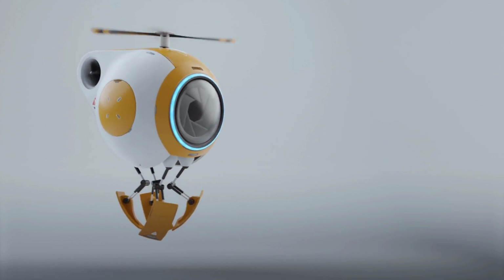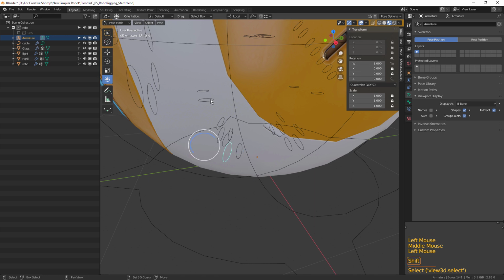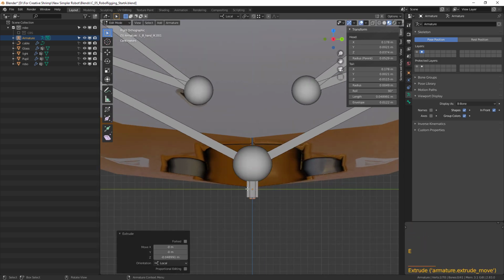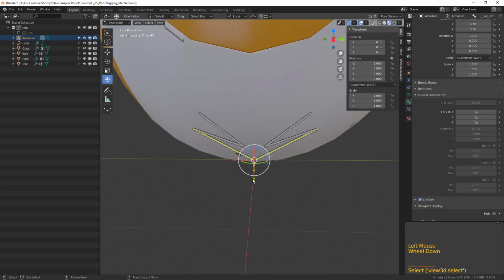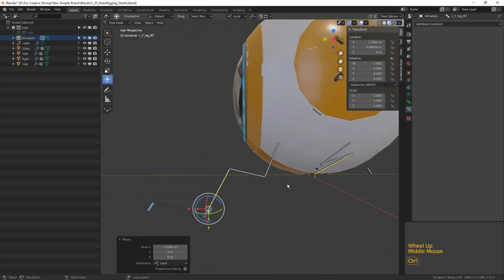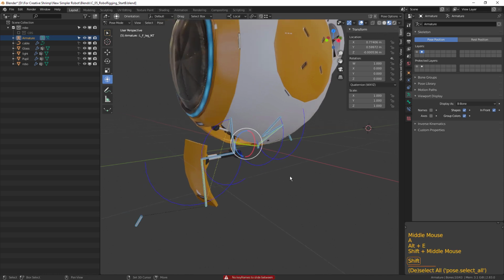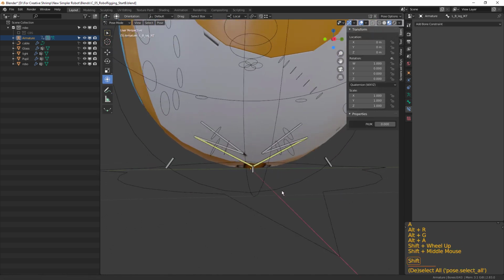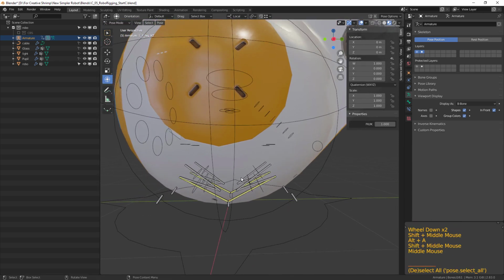C 05 Legs IK with IK FK switch